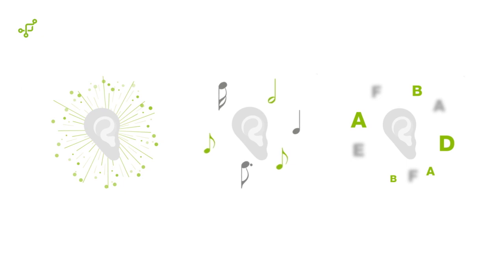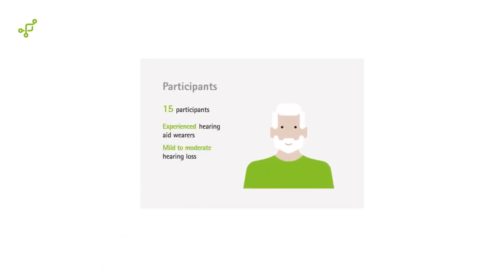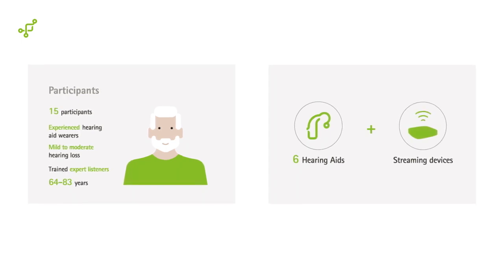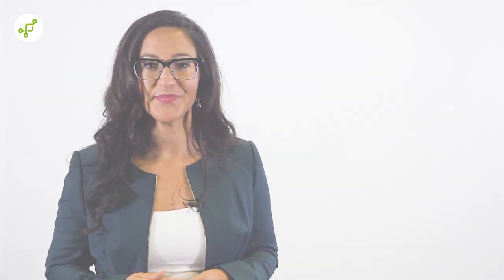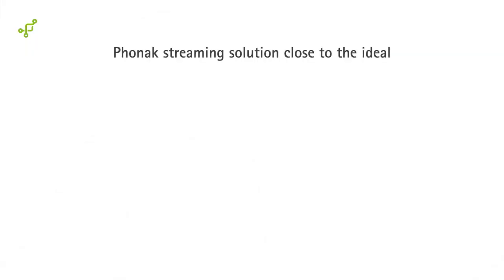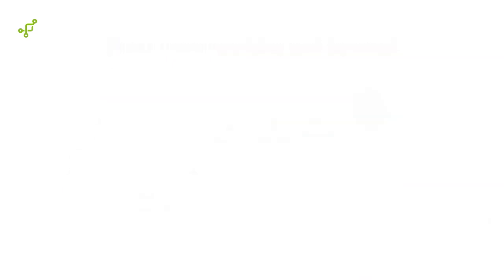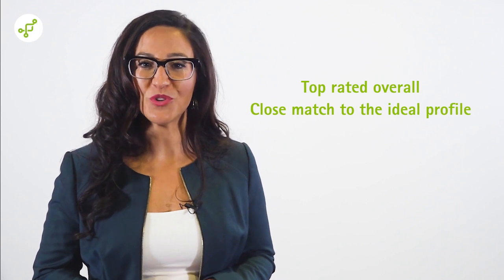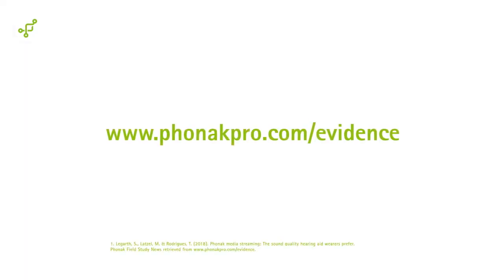Preferred sound for media streaming with Phonak AutoSense OS™ 3.0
This study conducted at DELTA SenseLab in Denmark reveals that the latest solution for television listening from Phonak, the Audéo™ Marvel™ hearing aids in combination with the TV Connector, is regarded among the best for streamed sound quality. The enhanced AutoSense OS™ 3.0 now includes classification of streamed signals and is rated as the overall preferred solution and very close to the sound quality described by hearing aid wearers as ‘ideal’.